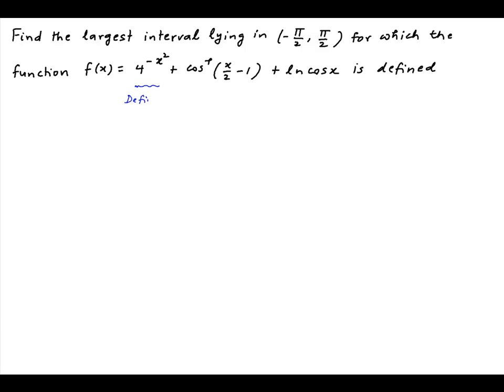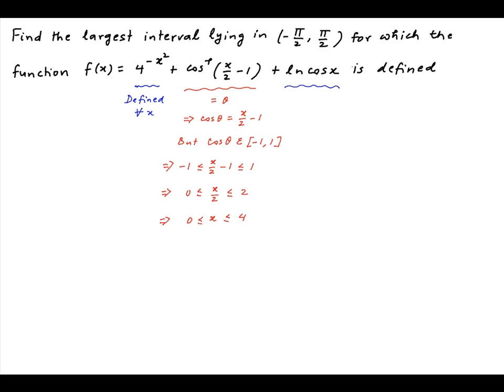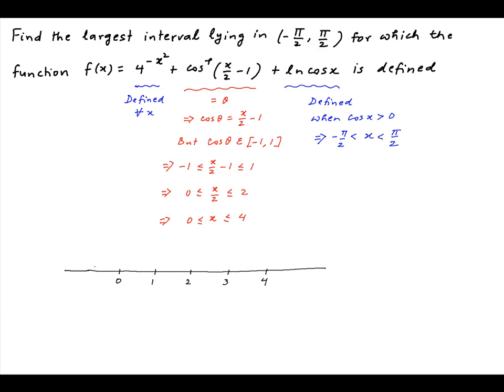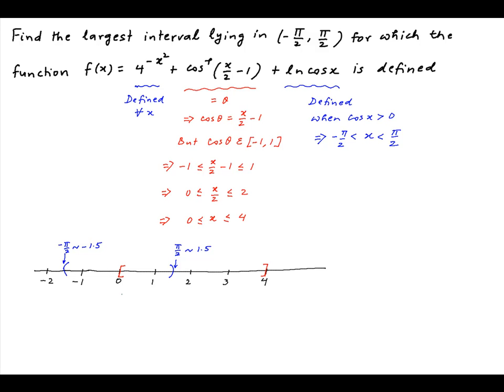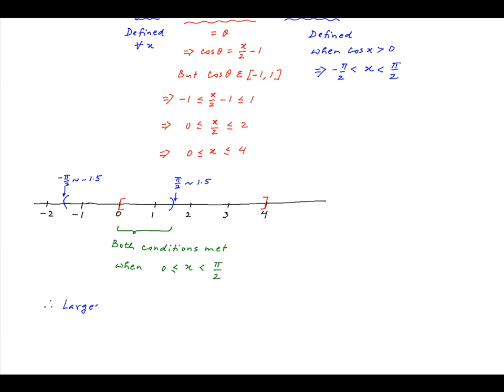Find the domain of definition of the following function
Find the interval in which the given function is defined. Use properties of logarithms, trigonometric and inverse trigonometric functions. for thousands of IIT JEE and Class XII videos, and additional problems for practice. All free. Over 1 million lessons delivered! Full benefits include smart analytics, customized tests, historical test performance, bookmarks, search and intelligent learning recommendations personalized for you. MathMuni is a collaboration between retired IIT faculty and IIT alumni with over 25 years experience. Happy Learning! now.